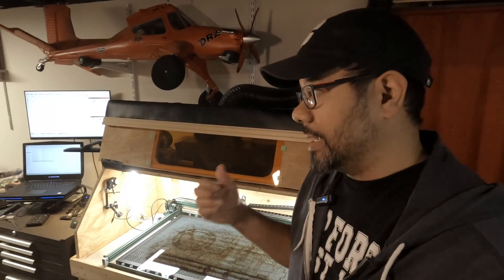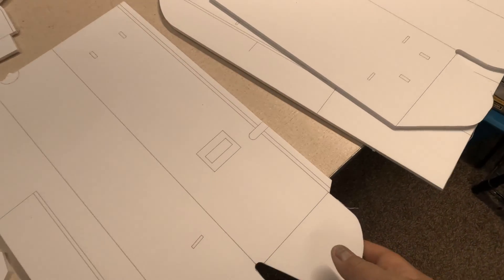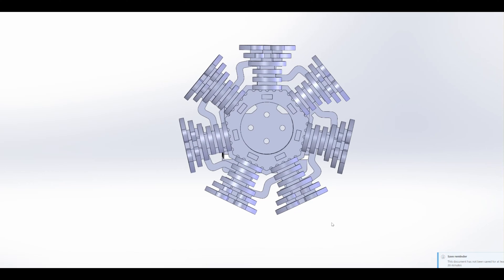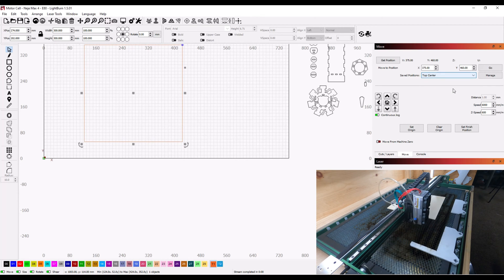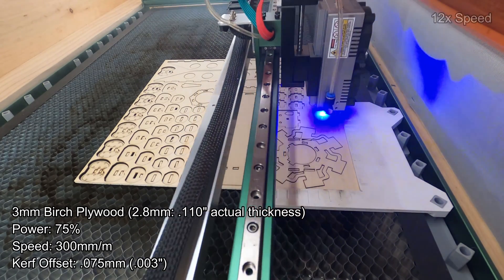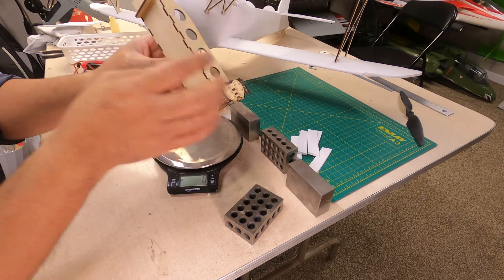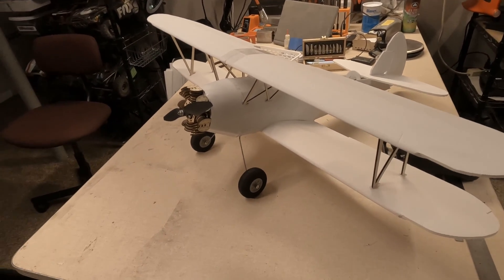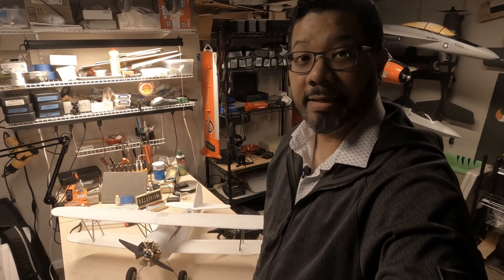NEJE Max 4 E80: PT-17 Stearman Foamboard Build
Join me as we go build a foamboard PT-17 using the NEJE Max 4 laser engraver with the E80 laser module.

Video Chapters
0:00 - Intro
1:02 - Foamboard Etching
2:13 - Assembly Overview
3:30 - Plywood Engine Design
6:23 - Plywood Engine Laser Cutting
7:17 - Plywood Engine Assembly Montage
8:39 - Engine Final Weight
9:47 - Build overview